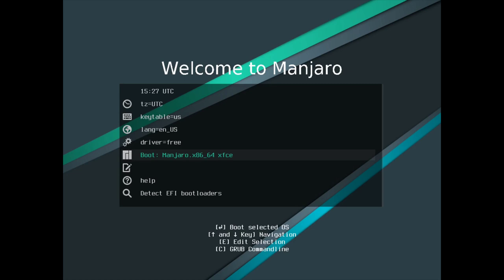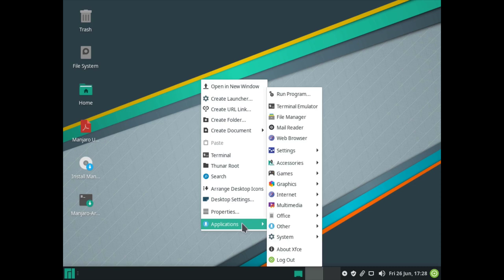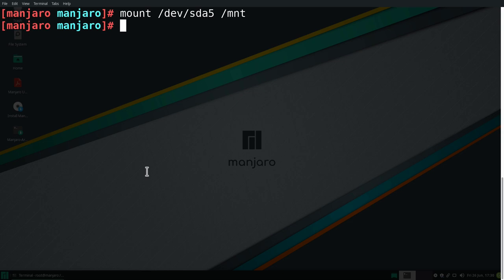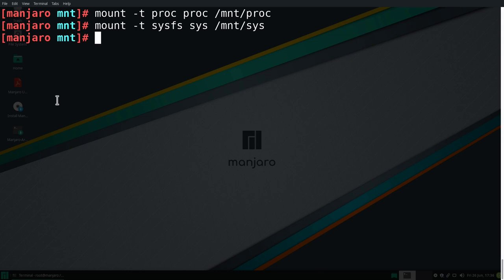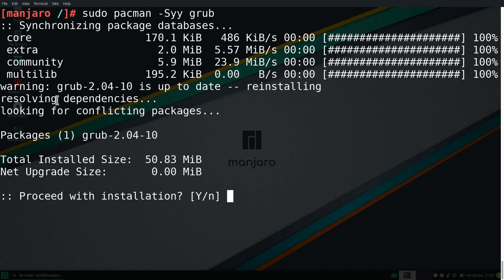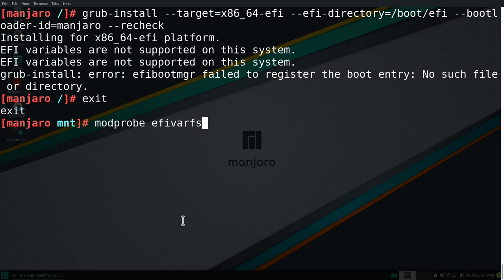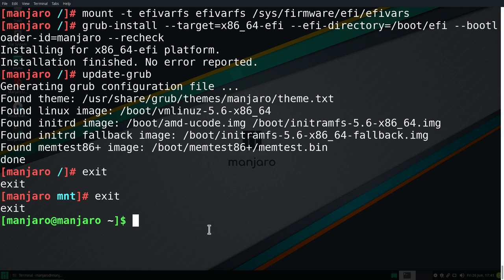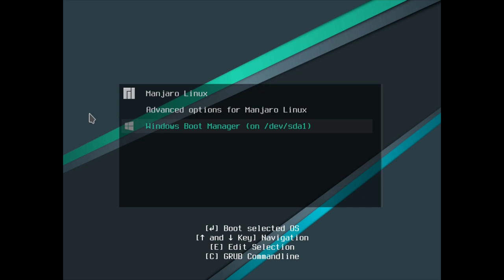Manjaro: recover GRUB after a Windows Update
In this video we're covering how we can recover GRUB after a Windows Update in a system dual booting with Windows 10. This is just one method. If you know other methods please share them with community in the comments!

My Hardware:
AMD Ryzen 9
32 GB RAM

My software:
Video editing software: Kdenlive